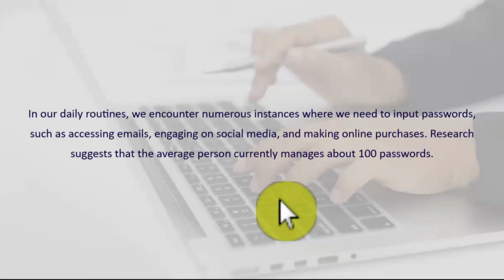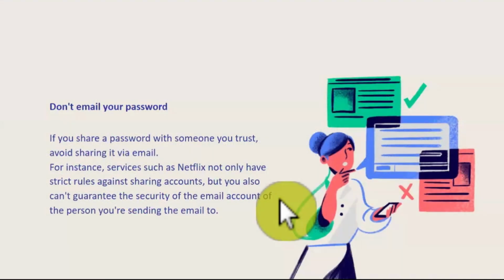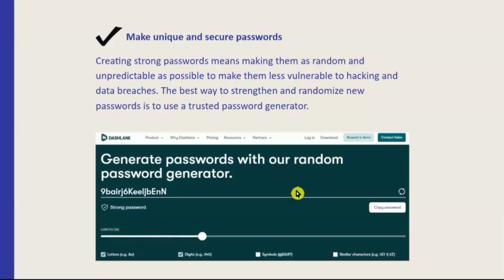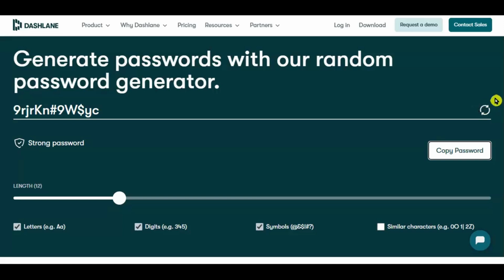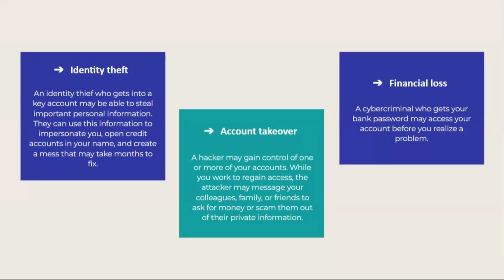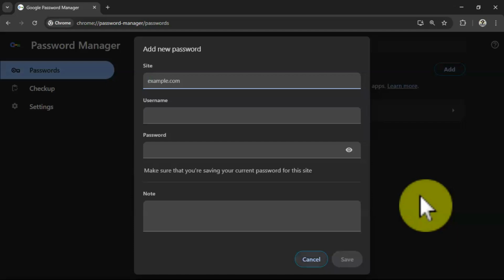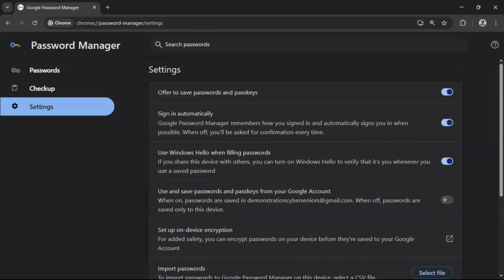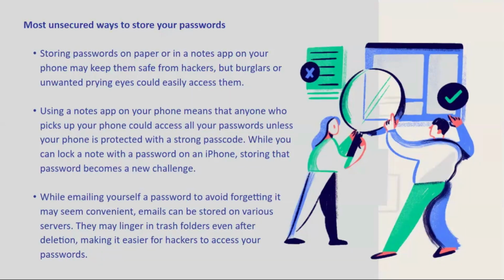Wellcare ⋅ Password Security Best Practices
In partnership with Wellcare, a wholly owned subsidiary of Centene Corporation, a leading multinational healthcare enterprise dedicated to transforming community health, Cyber-Seniors will present best practices for password security to help you protect your valuable online accounts.

Learn what to avoid, how to keep your passwords secure, and steps to protect your accounts and store passwords safely. Discover ways to enhance your online security and improve your password protection!